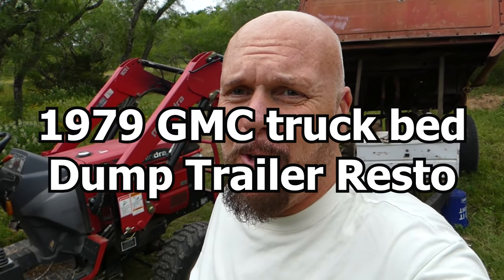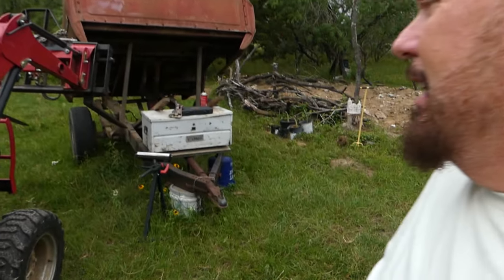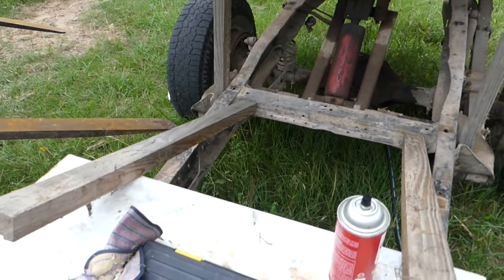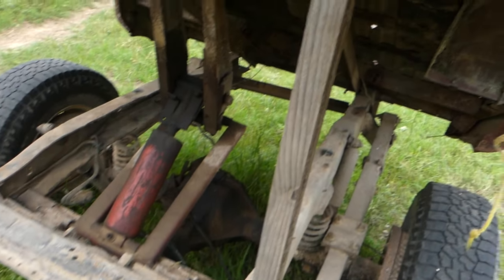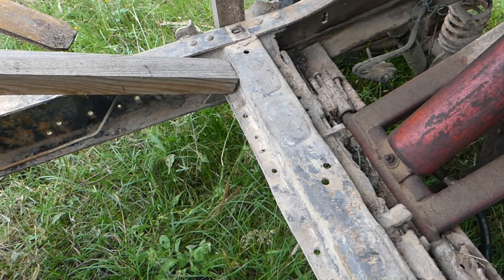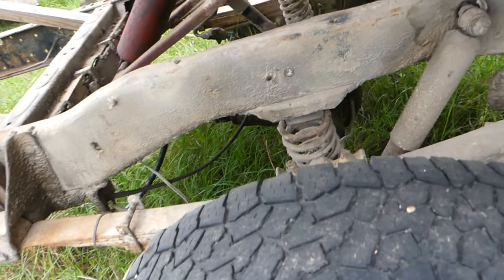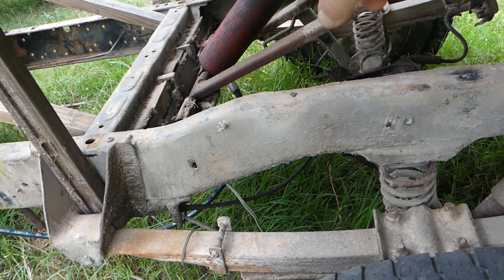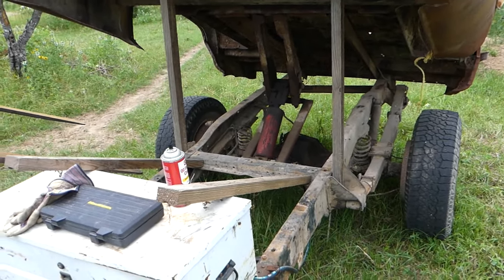1979 GMC truck bed restoration on dump trailer. Human sized mouse trap and FANGED DEATH!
Restoration on my 1979 GMC truck bed dump trailer. I tested it and the modern hydraulics all work - but that old scissor kit has blown seals.

I need to take it out and things try to kill me. Well, at least they think about killing me but don't. I still manage to get that old farmer's welded project out of that trailer.

I will either buy a new piston or get it fixed.